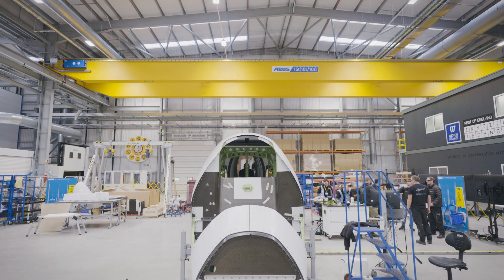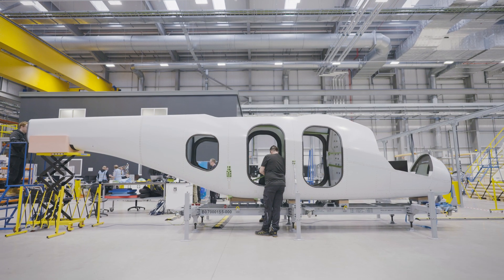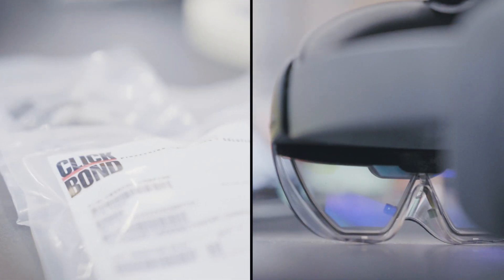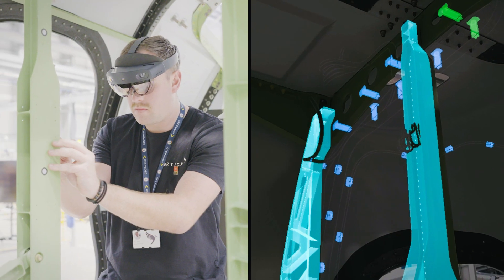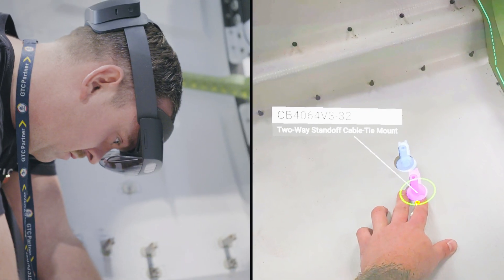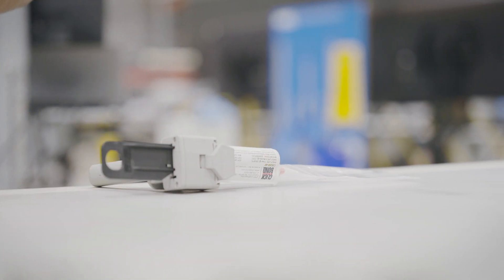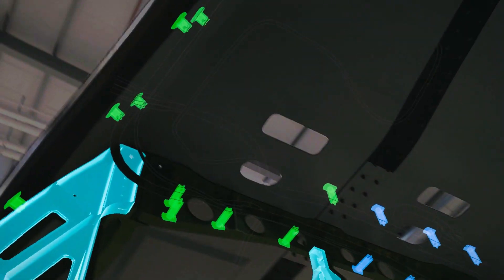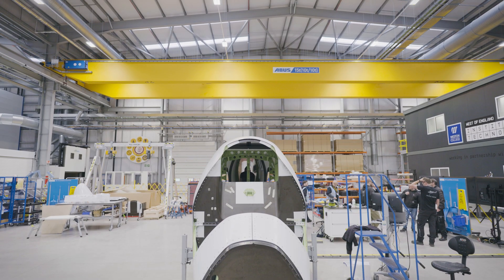Vertical Aerospace - Click Bond AR eVTOL build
Accuracy and efficiency are key in building our second eVTOL VX4 prototype, and that's where [@]Clickbond comes in.

Utilising their novel AR software to assist with the placement and verification of Click Bond fasteners, the Vertical build team can work faster and maintain the accuracy necessary for eVTOL production.

Working with our global partners and their innovative technologies is central to our VX4 programme, and we’ll be sharing more build updates later this month!